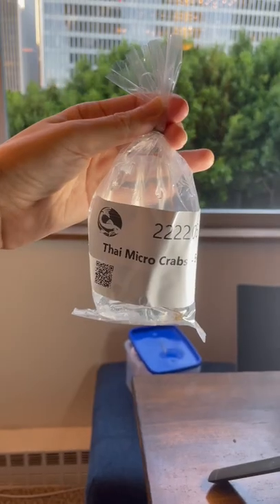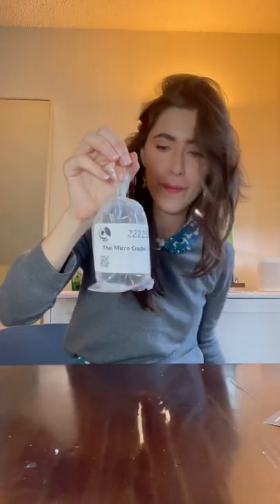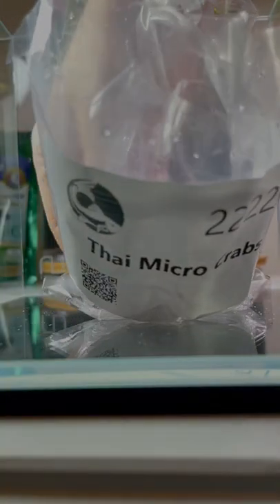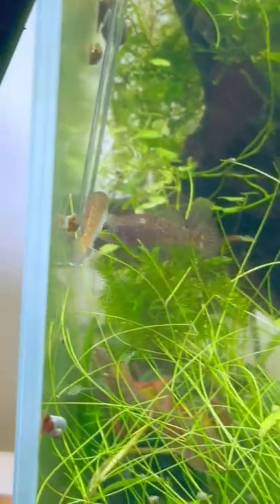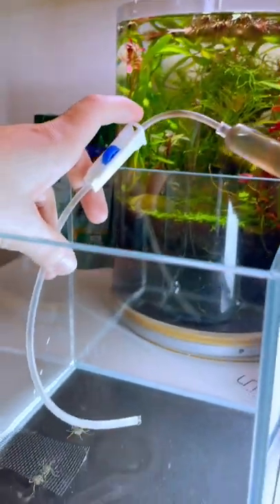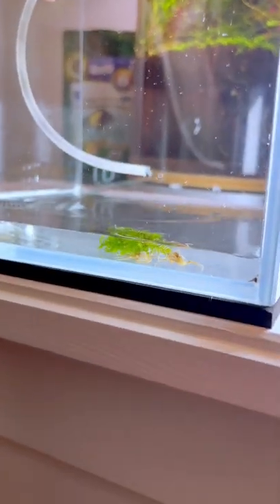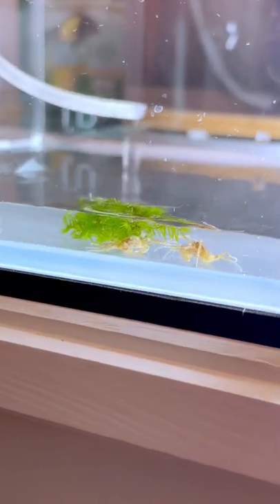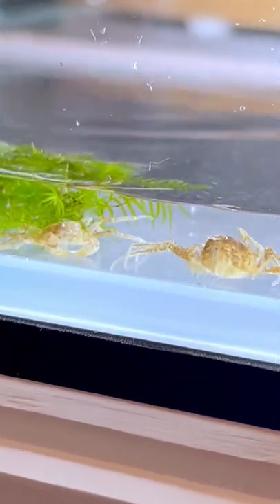How to safely drip acclimate Thai Micro Crabs. Use code YOSHELB10 for 10%off at Aquatic Arts online